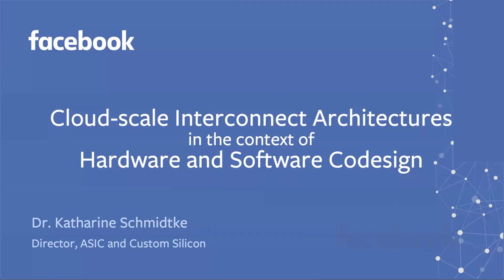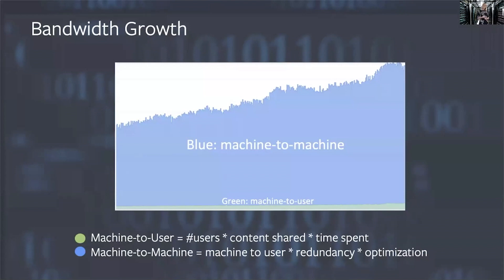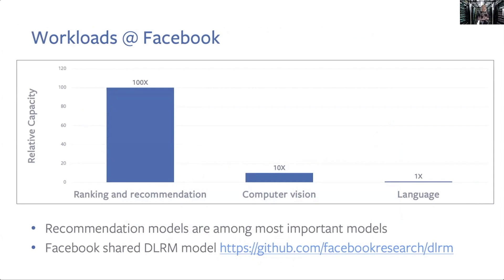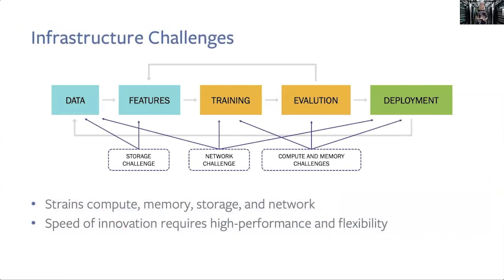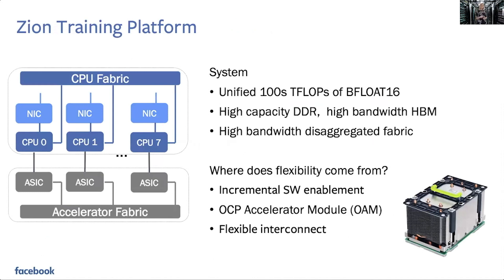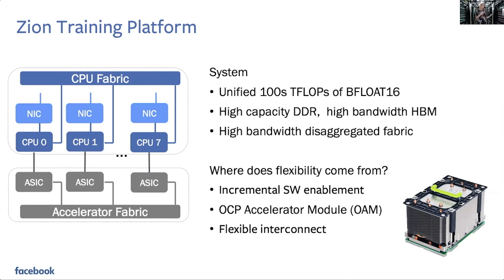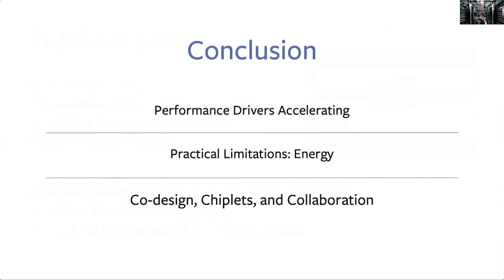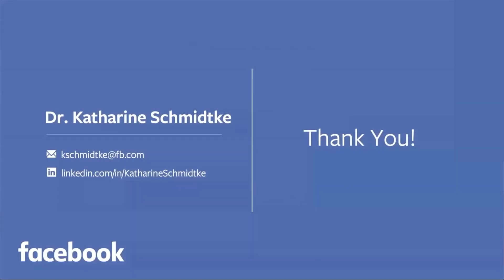Cloud-Scale Interconnect Architectures - Katharine Schmidtke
Katharine Schmidtke is Director of Sourcing for ASICs and Custom Silicon at Facebook, the world’s largest social network and one of the five largest hyperscale-datacenter operators in the world. In this role she directs sourcing strategy for Facebook’s inference and video transcoding ASICs, and next generation interconnect technology.
 [Show ID: 36799]